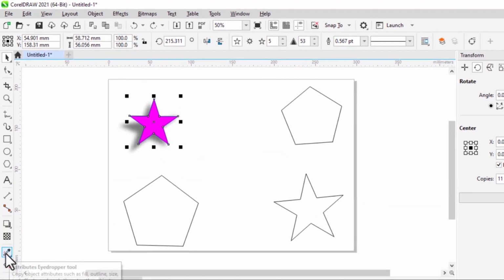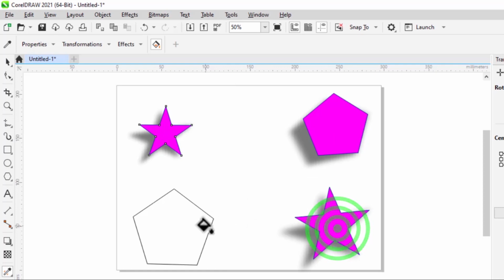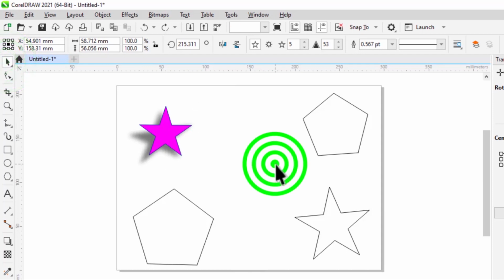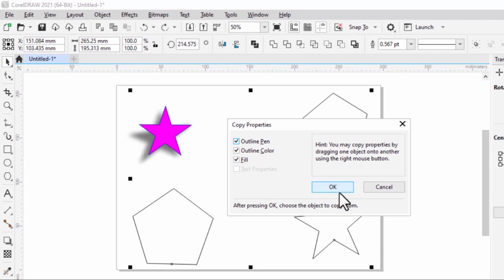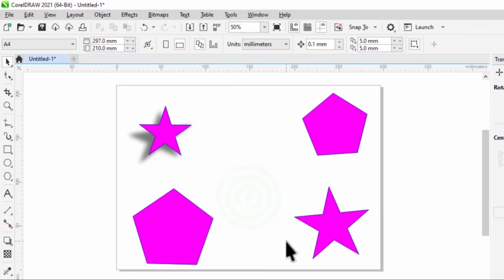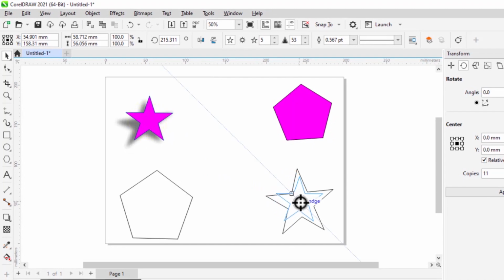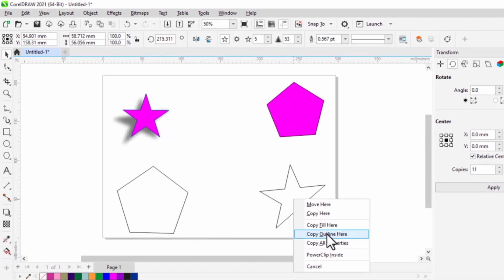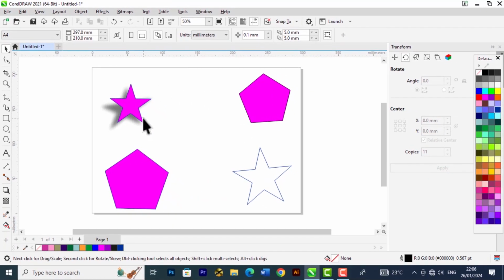𝗘𝗮𝘀𝘆 𝗖𝗼𝗿𝗲𝗹𝗗𝗥𝗔𝗪 𝗧𝗿𝗶𝗰𝗸𝘀! (𝗣𝗮𝗿𝘁 𝟭) : 𝗖𝗼𝗽𝘆𝗶𝗻𝗴 𝗔𝘁𝘁𝗿𝗶𝗯𝘂𝘁𝗲𝘀 𝗟𝗶𝗸𝗲 𝗮 𝗣𝗿𝗼 - 𝗕𝗲𝗰𝗼𝗺𝗲 𝗮 𝗣𝗿𝗼! 𝗶𝗻 𝗰𝗼𝗿𝗲𝗹𝗱𝗿𝗮𝘄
𝗗𝗶𝘀𝗰𝗼𝘃𝗲𝗿 𝘁𝗵𝗲 𝘀𝗶𝗺𝗽𝗹𝗶𝗰𝗶𝘁𝘆 𝗼𝗳 𝗰𝗼𝗽𝘆𝗶𝗻𝗴 𝗮𝘁𝘁𝗿𝗶𝗯𝘂𝘁𝗲𝘀 𝗶𝗻 𝗖𝗼𝗿𝗲𝗹𝗗𝗥𝗔𝗪 𝘄𝗶𝘁𝗵 𝗣𝗮𝗿𝘁 𝟭 𝗼𝗳 𝗼𝘂𝗿 𝘁𝘂𝘁𝗼𝗿𝗶𝗮𝗹 𝘀𝗲𝗿𝗶𝗲𝘀, '𝗘𝗮𝘀𝘆 𝗖𝗼𝗿𝗲𝗹𝗗𝗥𝗔𝗪 𝗧𝗿𝗶𝗰𝗸𝘀: 𝗕𝗲𝗰𝗼𝗺𝗲 𝗮 𝗣𝗿𝗼!' 𝗟𝗲𝗮𝗿𝗻 𝗲𝘀𝘀𝗲𝗻𝘁𝗶𝗮𝗹 𝘁𝗲𝗰𝗵𝗻𝗶𝗾𝘂𝗲𝘀 𝘁𝗼 𝗯𝗼𝗼𝘀𝘁 𝘆𝗼𝘂𝗿 𝗱𝗲𝘀𝗶𝗴𝗻 𝘀𝗸𝗶𝗹𝗹𝘀 𝗲𝗳𝗳𝗼𝗿𝘁𝗹𝗲𝘀𝘀𝗹𝘆

tutorials corel
coreldraw course
coreldraw master class
corel
coreldraw tutorial
coreldraw interface